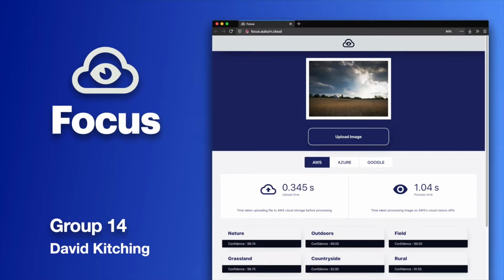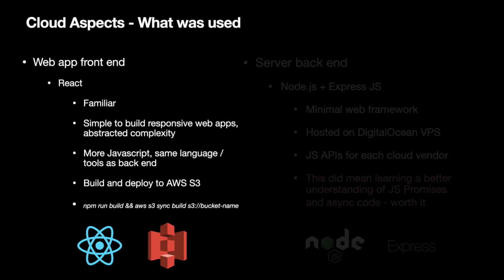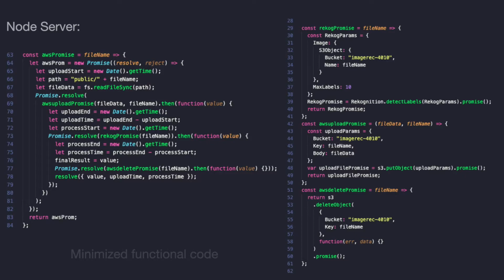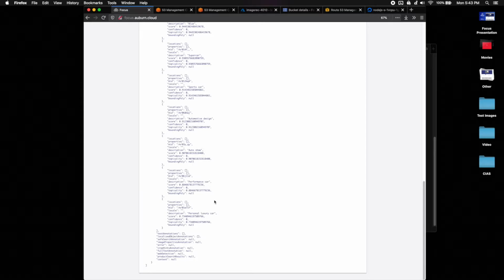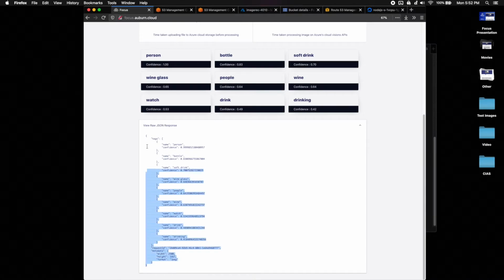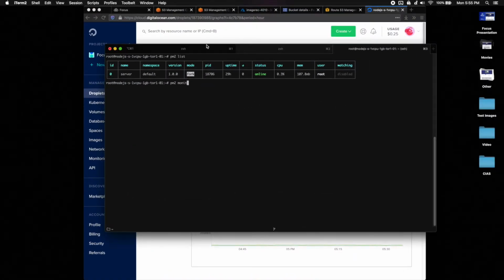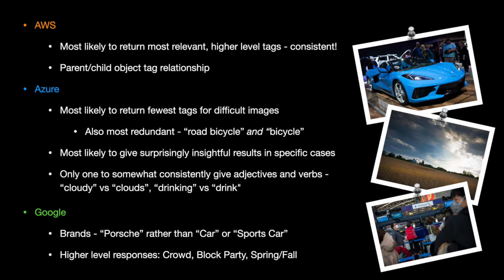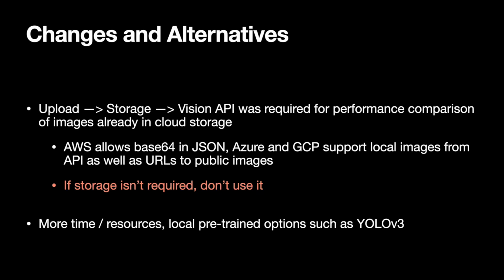Group 14 Presentation and Demo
David Kitching

Group 14